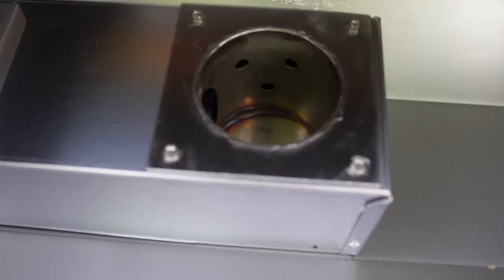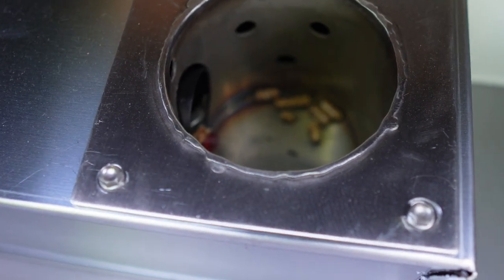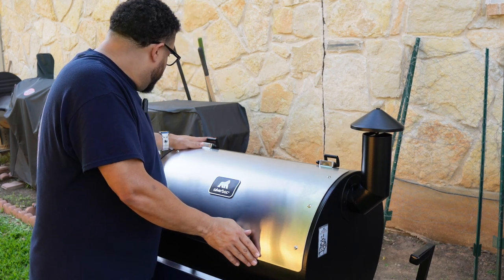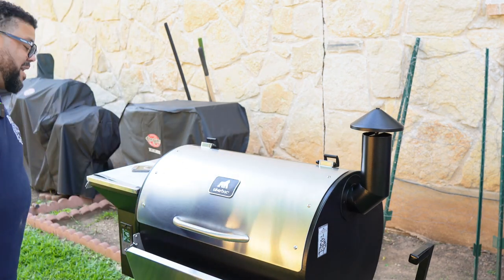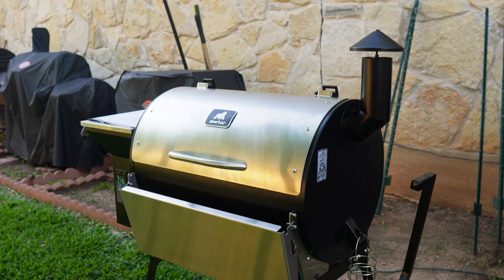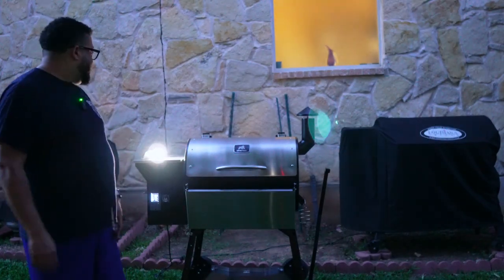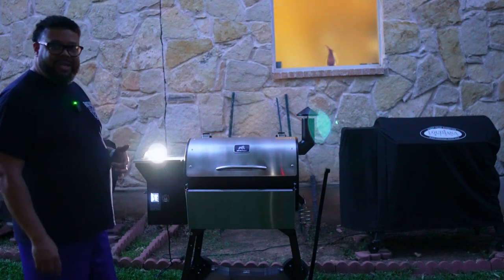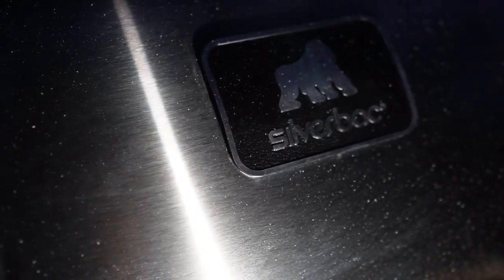Burning In My New Pellet Grill | Burning In The Grilla Grills Silverbac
BKC Fam! I'm super excited to get cooking on my new @GrillaGrills Silverbac! Before I get cooking, I have to burn it in just like any other new grill. Check out how I do it and see what a great grill this is!